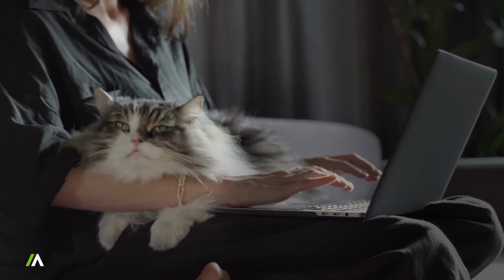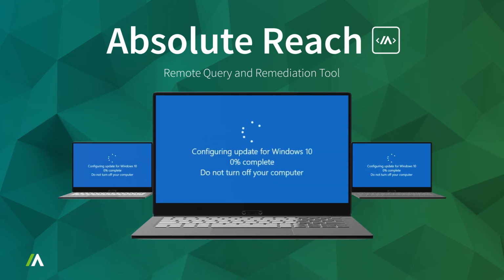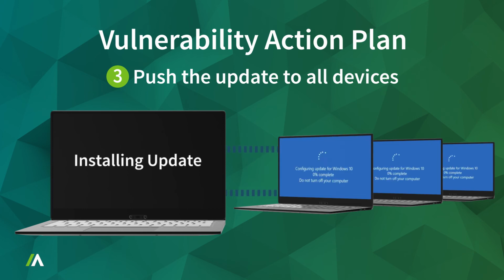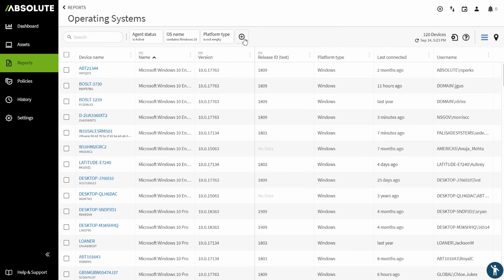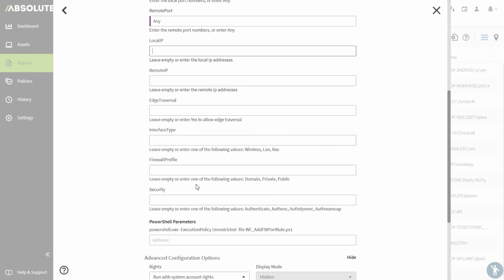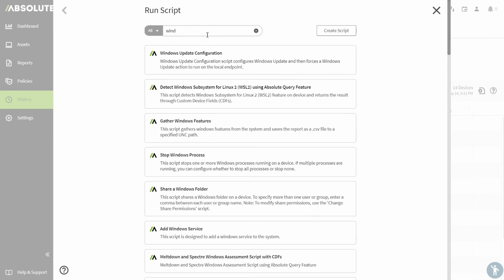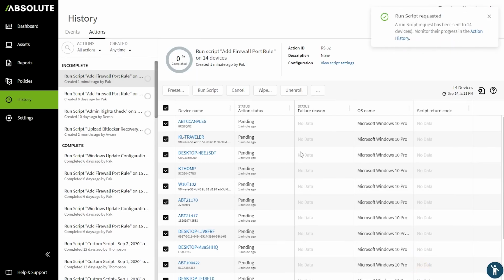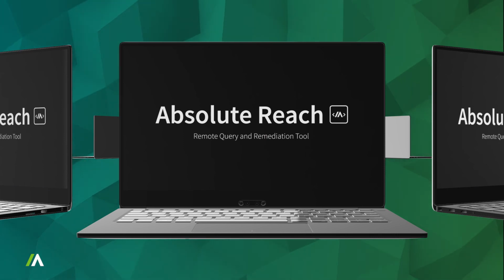Fix Endpoint Vulnerabilities & Enforce Operating System Updates | Managing Endpoints at Scale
Automate IT and Security operations with Absolute Reach. Gather information and perform any action on devices even when they’re off the corporate network, such as setting admin passwords or installing applications using an EXE or MSI file.

Chapters:
00:00 - Intro
00:13 - Why is it critical to manage endpoints remotely and at scale?
00:33 - What is Absolute Reach (remote query and remediation tool)?
00:42 - What should be your action plan when a new vulnerability is identified?
01:36 - In-console demo: Fix endpoint vulnerabilities and enforce Windows updates
03:56 - How to fix vulnerabilities on offline devices?
04:15 - The power of Absolute's remote scripting tool (more than 120 prebuilt scripts available).

With remote work more commonplace than ever, IT and security teams are rightfully concerned about their ability to see and secure every endpoint. Traditional endpoint management tools can lose their efficacy off-network, but Absolute’s persistent, firmware-embedded connection ensures that you always have visibility and control.

If you’d like to exert more control over your endpoints when they’re off-network, Absolute’s remote query and remediation tool — known as Absolute Reach — allows you to gather data and perform nearly any essential action remotely and at scale.

Query your devices for vulnerabilities or lapses in your security standards, and remotely address issues as if the device were right in front of you. In this video, you’ll learn how to perform critical actions like setting admin passwords and installing or uninstalling applications.

And if you’d like to learn more about Absolute, the only undeleteable digital tether to your devices, apps, and data,

Learn more about Absolute Reach, our Remote Query and Remediation Tool

Is your team working remotely? Here's how we can help:
- Access to remote scripting capabilities
- Pinpoint vulnerabilities and enforce OS updates, take security actions, adjust device settings, and remediate IT issues without bringing devices in
- Remotely deploy and execute prebuilt or custom Powershell or BASH scripts on one or multiple devices, on or off your network

When everyone is remote, you still need to push urgent OS updates, take security actions, and fix device issues. But when devices are off-network, sometimes group policies can’t help — or your existing tools lose visibility and control over devices.

With remote scripting backed by Absolute, IT and security teams gain unprecedented abilities to peer into their off-network devices and manage them without the need for physical access. You can remotely deploy and execute Powershell or BASH scripts on any device — on or off your corporate network — and confirm their successful execution. No scripting skills required.

Keep the operating system secure and up to date:
- Scan your fleet for specific device configurations, attributes, or vulnerabilities
- Force updates so all devices run the latest, most secure OS versions

Help your end users be more productive:
- Adjust device configurations across your entire fleet, saving time for your team
- Install or uninstall any app, even when your endpoint management tool can’t
- Start applications or services, or create scheduled tasks
- Manage user profiles and admin passwords, and change permissions
- Detect most frequent errors from event logs
- Update registry settings

Take remedial security actions:
 -Disable ports or removable media and kill processes
- Isolate devices from the network
- Force endpoint applications to check in